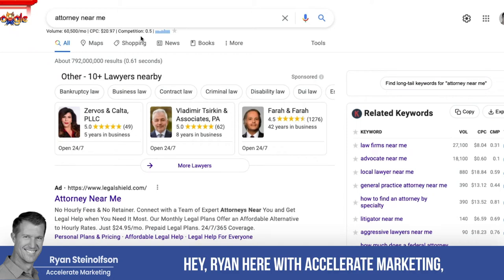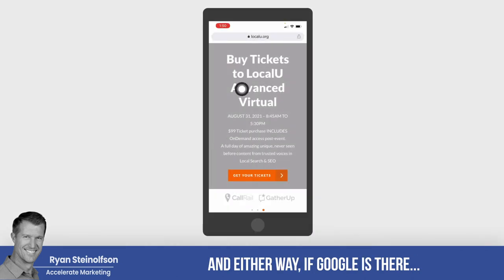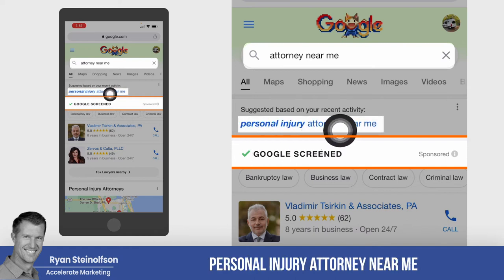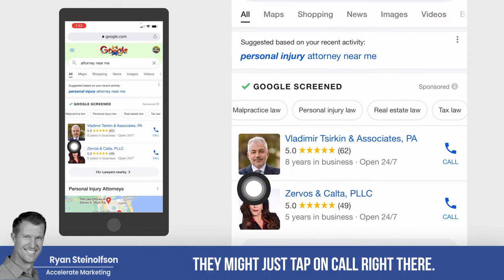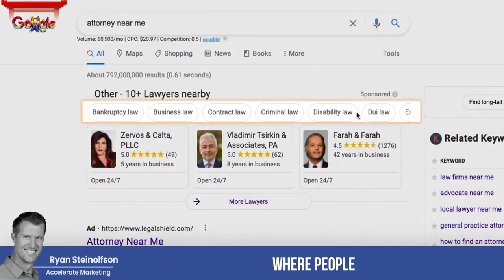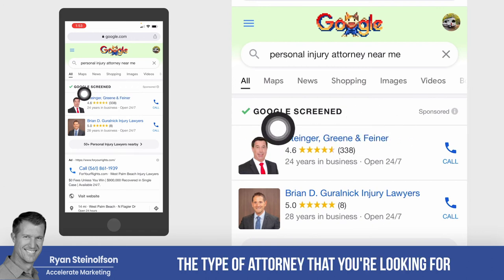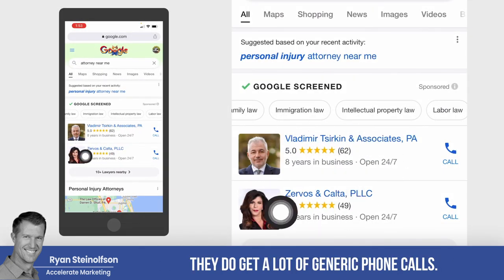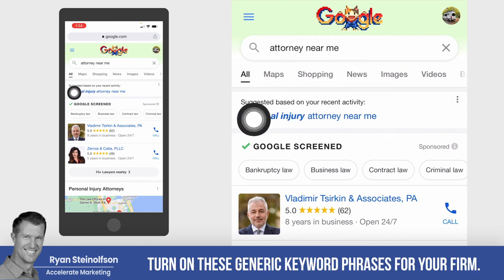Lead Generation for Lawyers: Generate Pre-Qualified Leads with Google Local Service Ads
Choosing whether to activate this option depends on the type of leads you want to get.
In this video, Ryan Steinolfson from Accelerate Marketing goes over the "General Lawyer Queries" option in Google Local Service Ads and how this may or may not be the correct choice for your business.

Chapters:
0:00 General Lawyer Query search example
1:56 Specific Lawyer Query search example
3:05 General Lawyer Query search toggle button